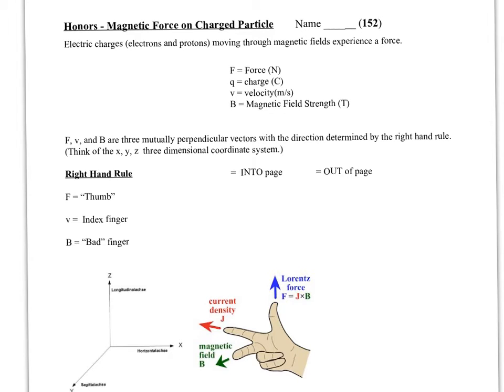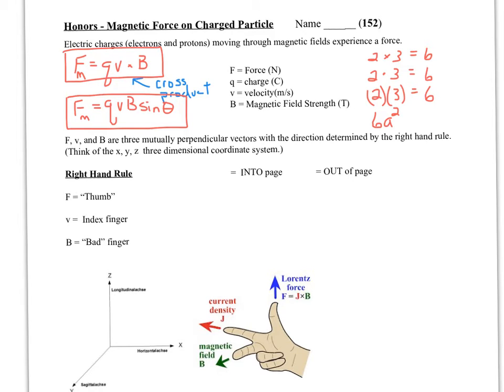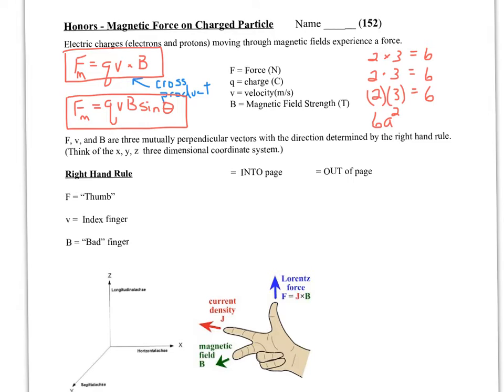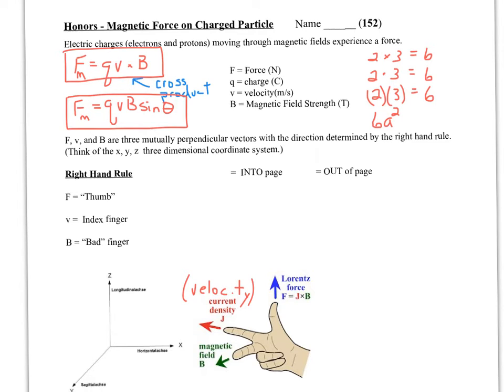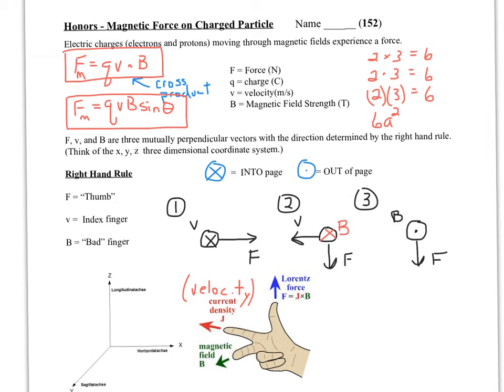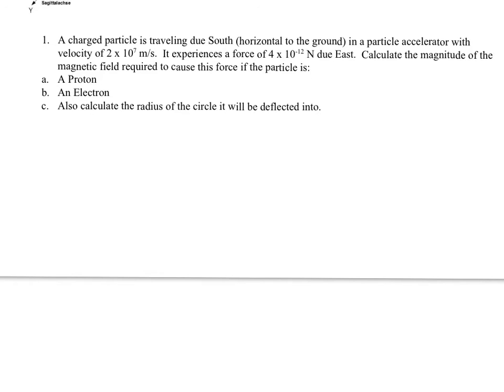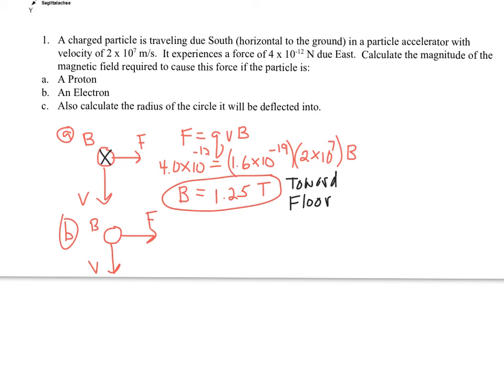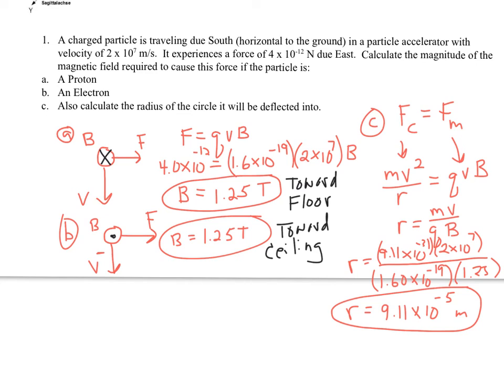Day 152 Honors Physics